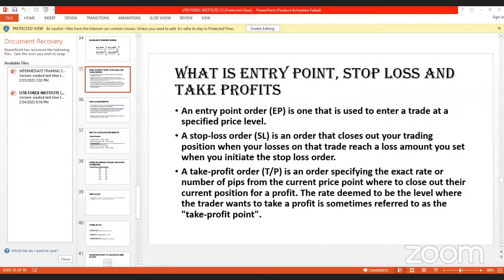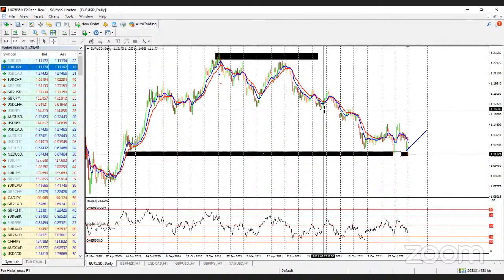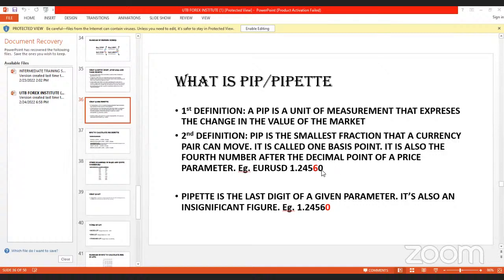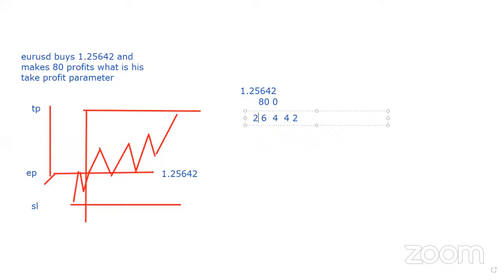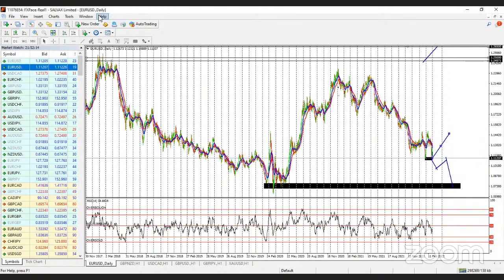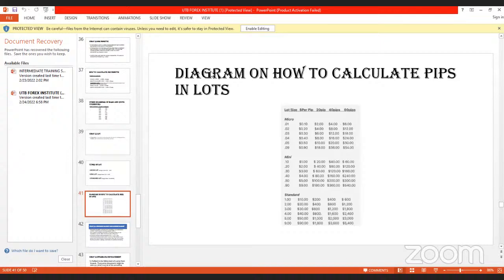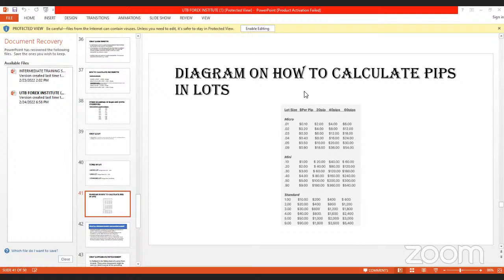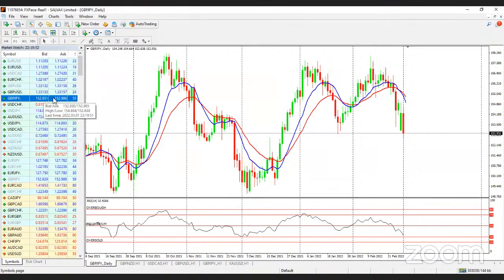TRADING LIKE A PROFESSIONAL [ INTERMEDIATE CLASS]